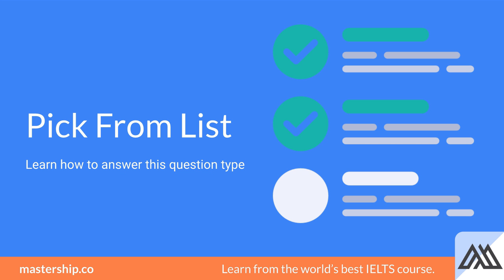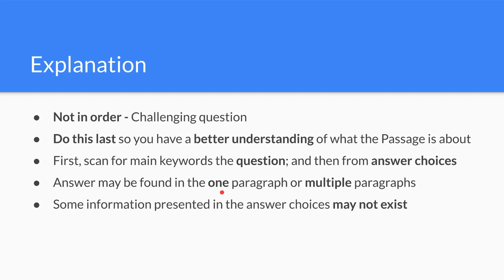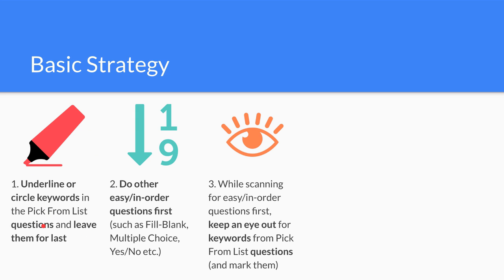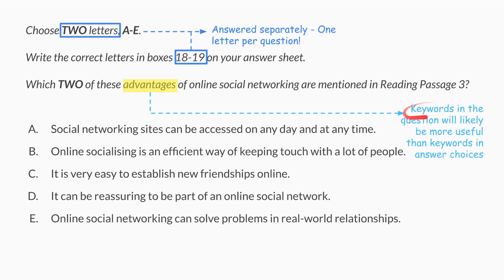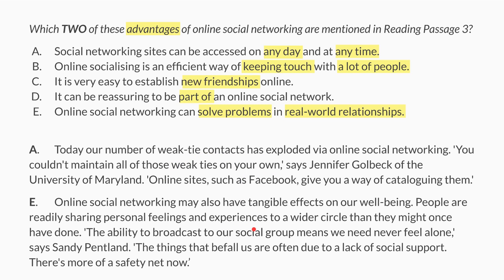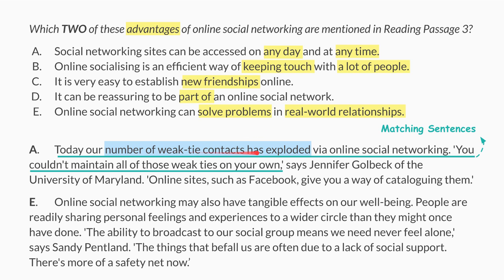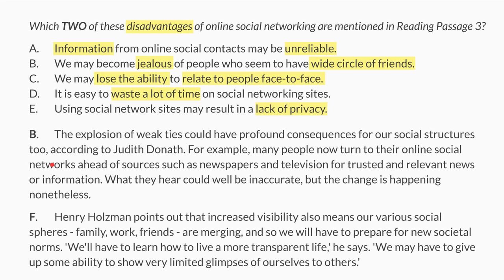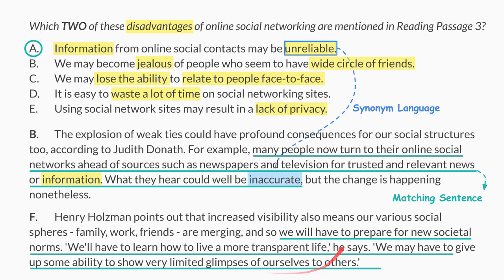38 - type 13 pick from list questions